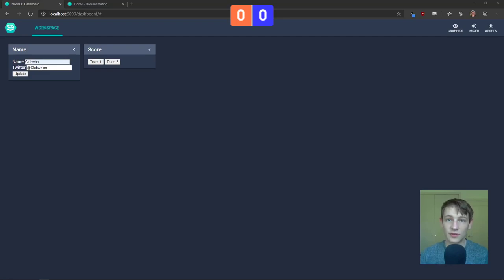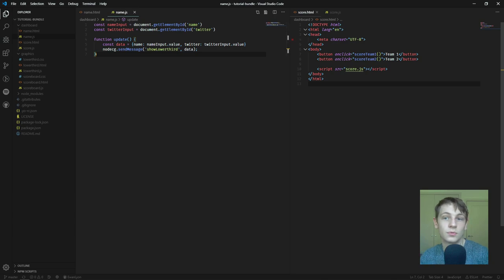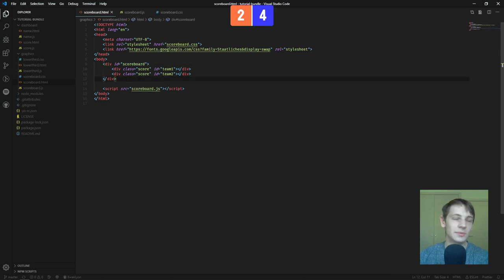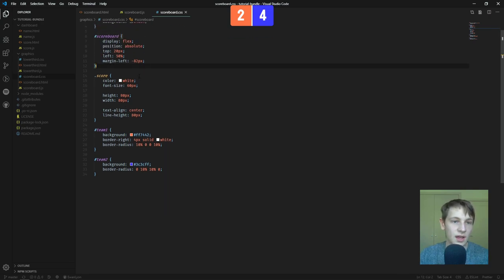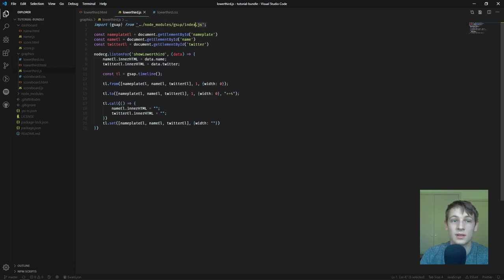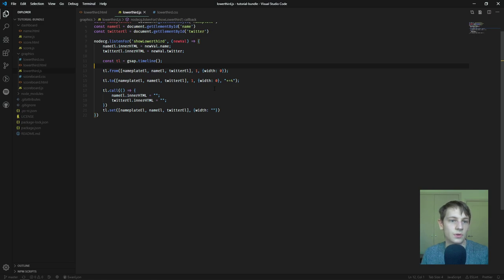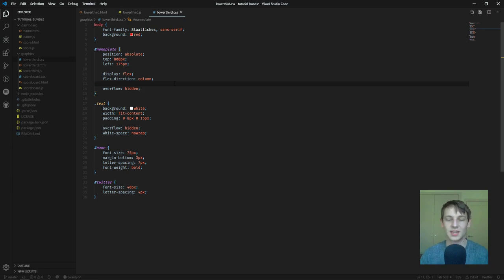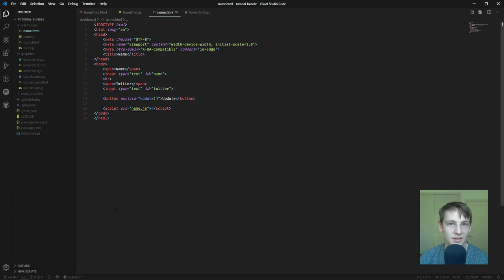NodeCG Overview - Scoreboard and Lowerthird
Comment if you have any questions or want me to make more videos